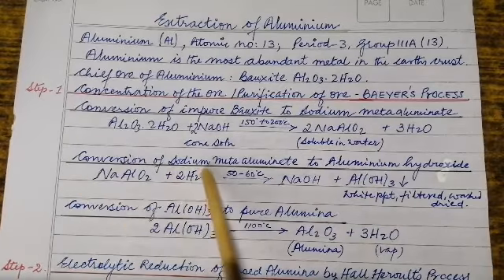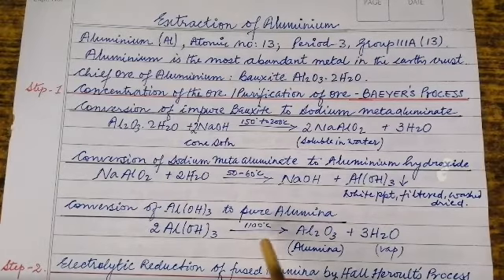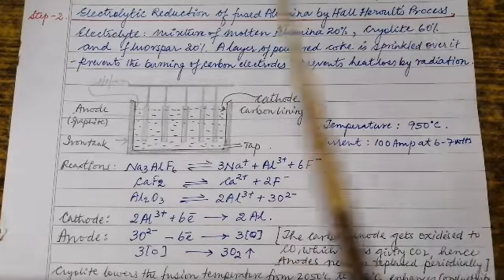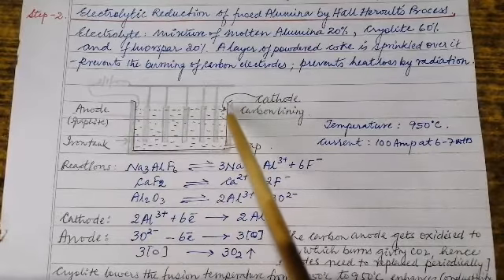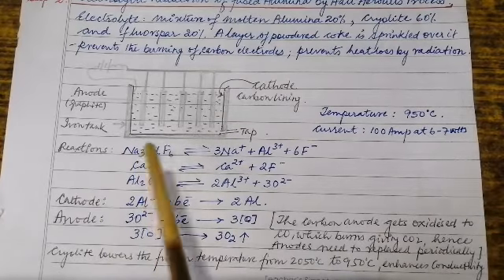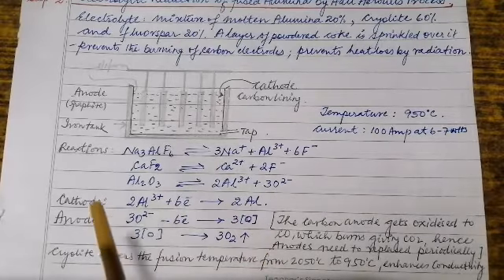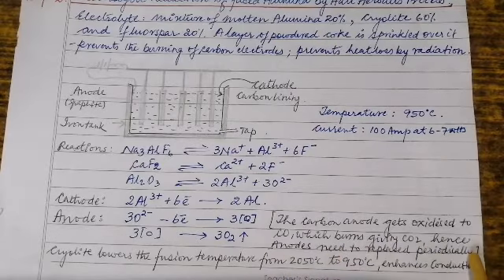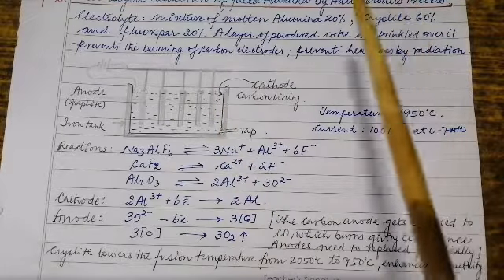Extraction of Aluminium.